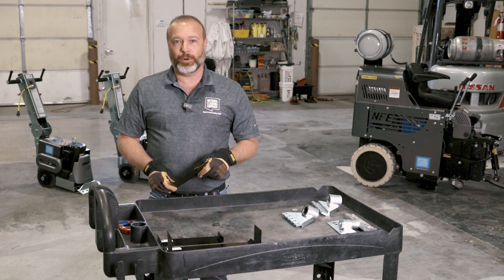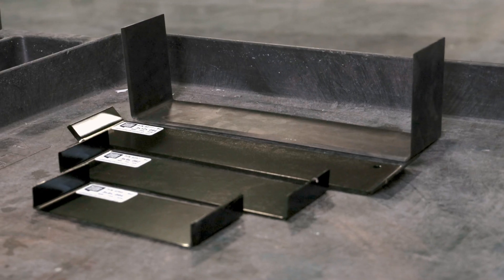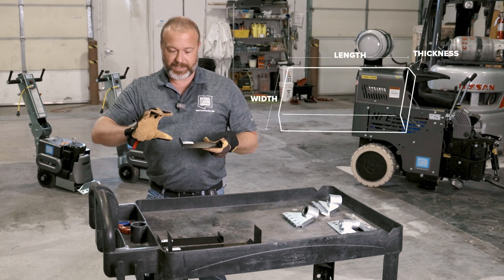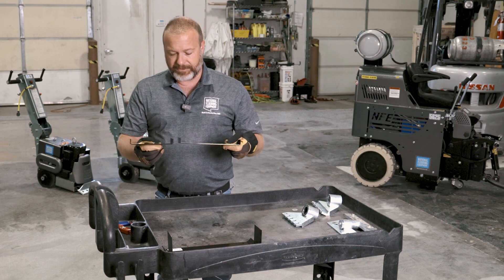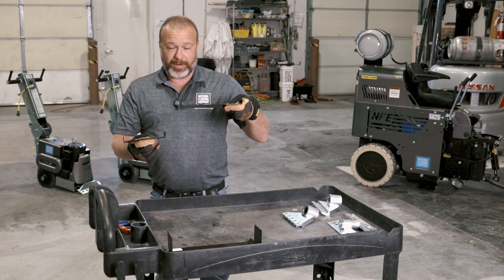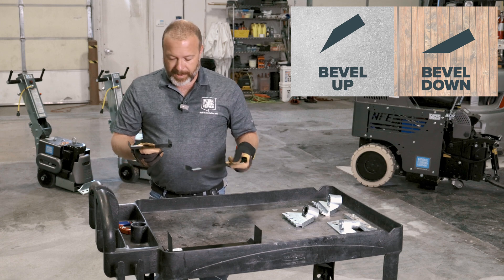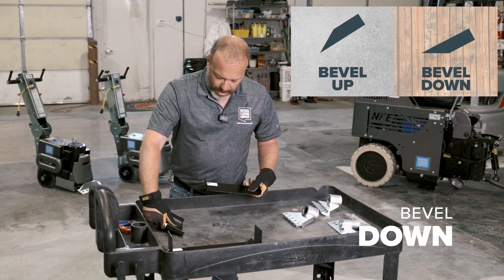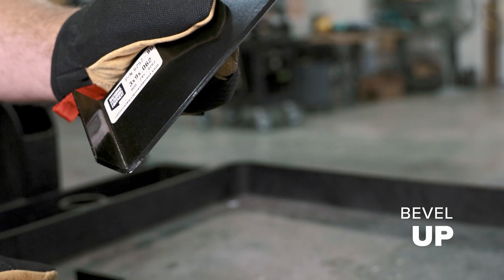Why are there so many self-scoring blades?!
National offers a wide selection of tooling. Within that selection are a few types of self-scoring blades. But what's the point of having so many? What's the right application for each?

0:00 - Intro
0:15 - 90º vs 45º Blades
1:00 - Bevel Up vs Bevel Down Blades
1:32 - 4" Wing Blades
1:49 - Thanks!